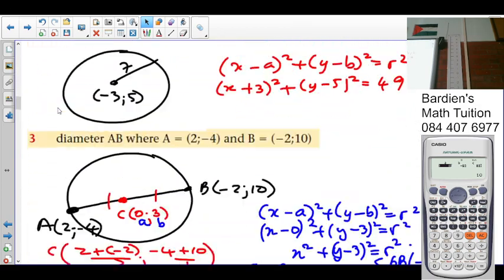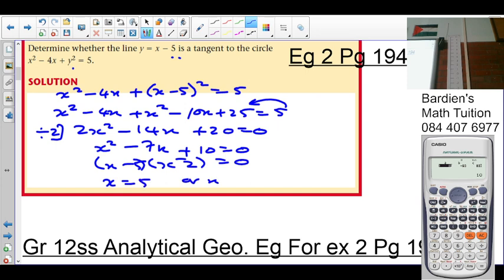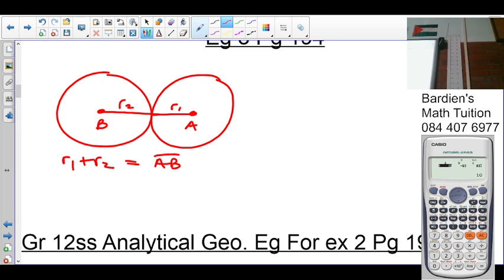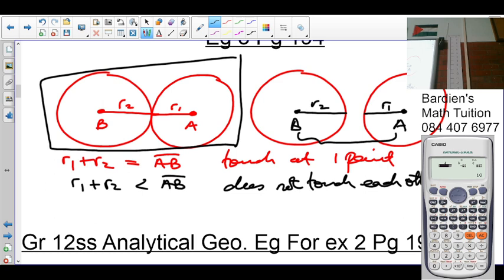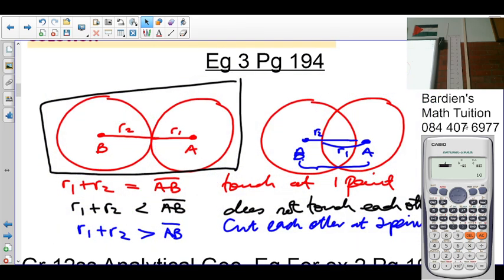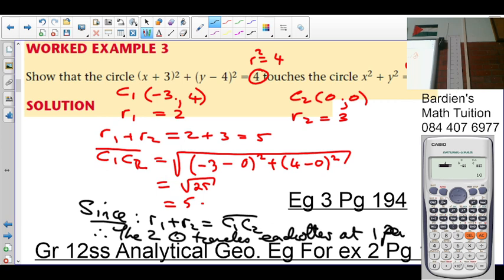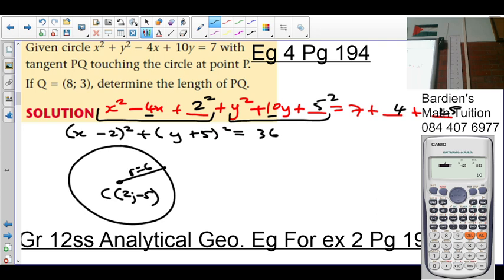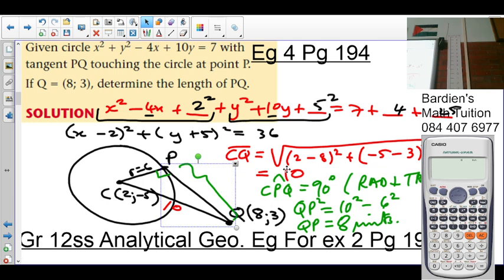Gr 12ss Analytical Geometry L3 Ex 2 Part 2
Grade 12ss Analytical Geometry Lesson 3

Ex 2 Part 2 Equation of a tangent to a circle

Full Lessons:
Lesson 3